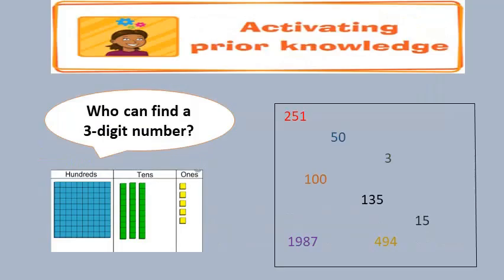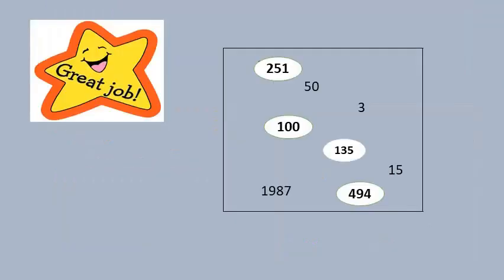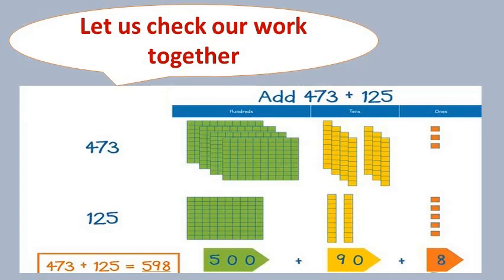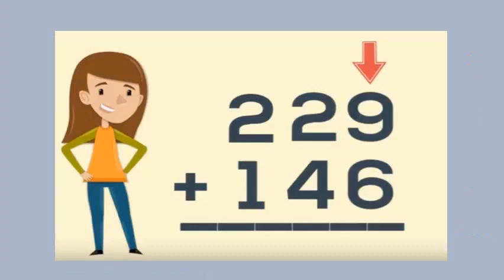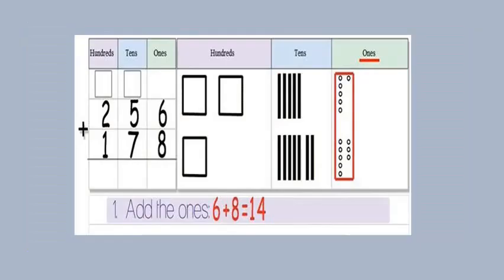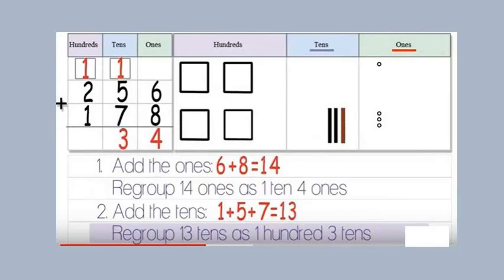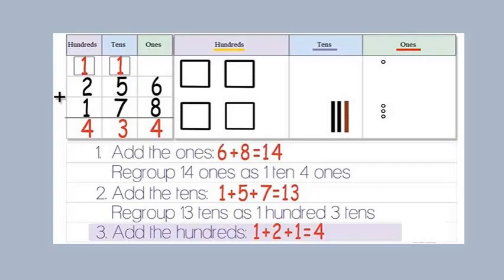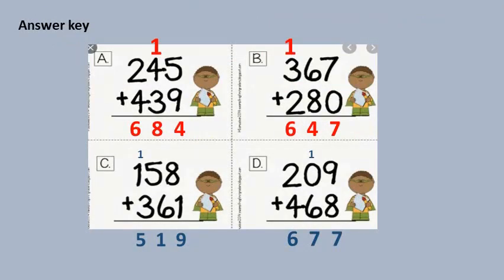Grade 2 - Math - Go Math : 6.3 & 6.4 -28/3/2020